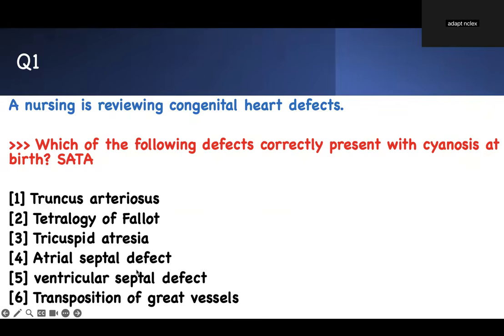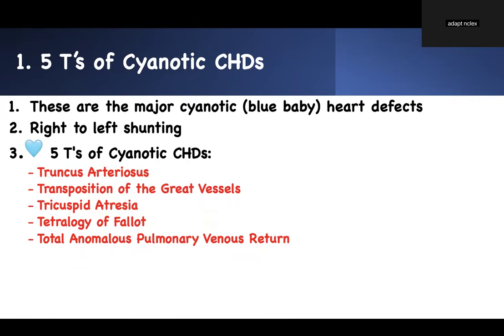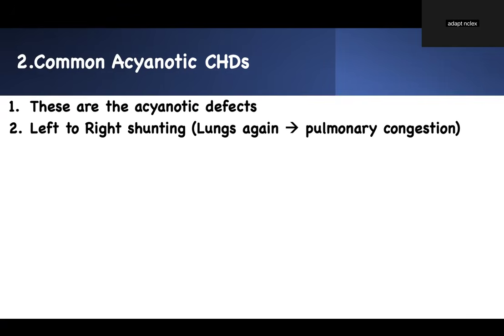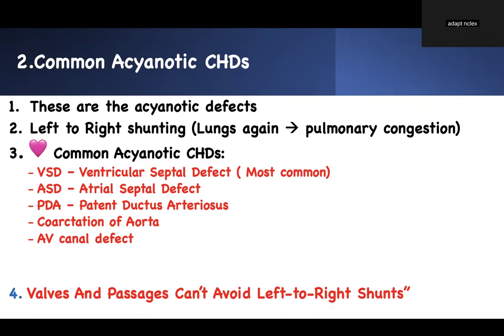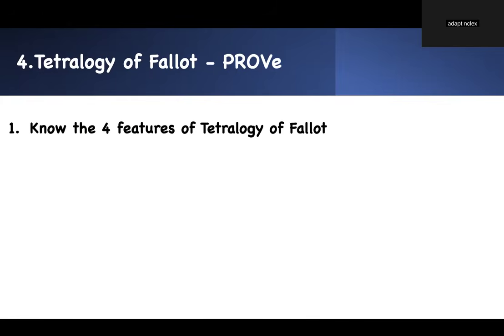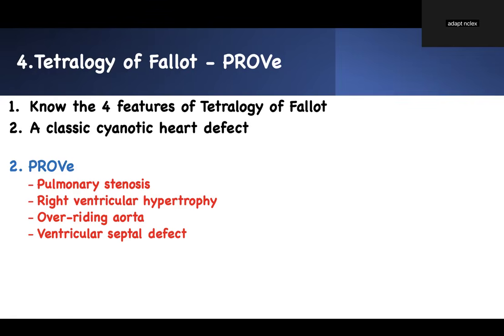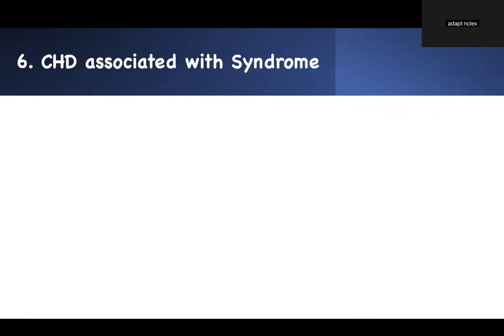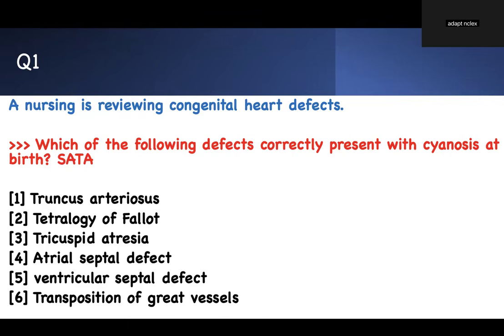Congenital Heart Defects NCLEX Review: 5 T’s, PROVe, PDA Mnemonics for Nurses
Pediatric congenital heart defects for nursing & NCLEX? Learn mnemonics for cyanotic vs acyanotic cardiac heart defects or diseases in minutes using powerful NCLEX mnemonics like the 5 T’s, PROVe for Tetralogy of Fallot, and more. This video breaks down the most high-yield congenital heart defects with simple memory tricks, nursing tips, and must-know signs for the NCLEX exam.
Are you a nursing student preparing for the NCLEX and struggling with congenital defects? This video breaks down high-yield information on congenital heart defects or diseases using easy-to-remember nursing mnemonics. Learn the key differences between cyanotic and acyanotic heart disease to help you ace your next exam!
 Understand right-to-left vs left-to-right shunts
Memorize cyanotic defects with the 5 T’s mnemonic
 Know the features of Tetralogy of Fallot with "PROVe"
 Pediatric cardiac defect priorities for nursing

Perfect for nursing students, NCLEX prep, and pediatric review!

00:00 – Intro Cyanotic vs Acyanotic Overview and practice question
01:23– 5 T’s Mnemonic Explained
03:15 – Acyanotic Defects (PDA, VSD, ASD)
05:26: All cyanotic start with T
05:51 PROVe for Tetralogy of Fallot
08:04 – CHDs & Syndromes (Down, Turner, Rubella)
09:45 – Quick Quiz & Recap

Top Pediatric GI Disorders for NCLEX. Free NCLEX